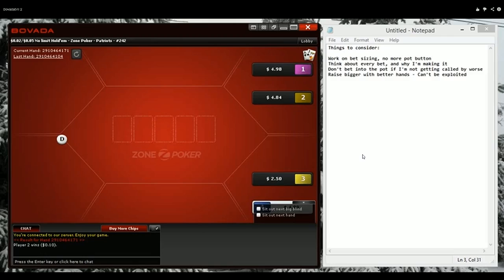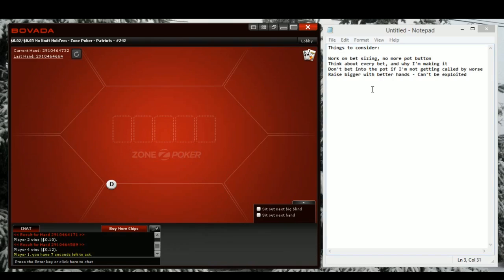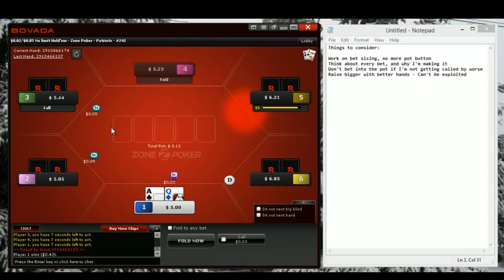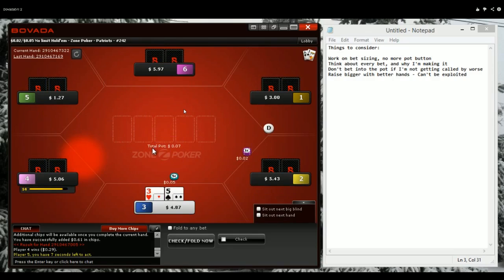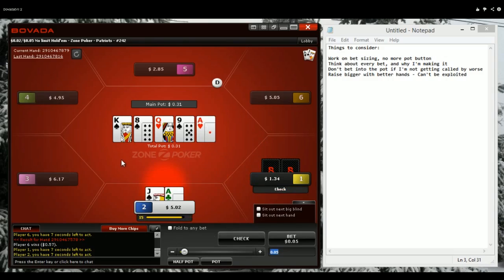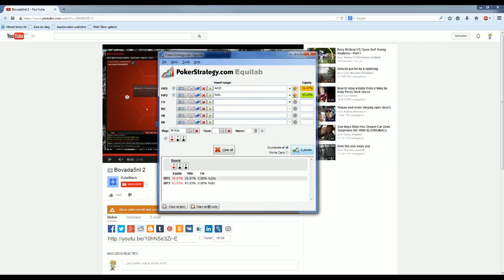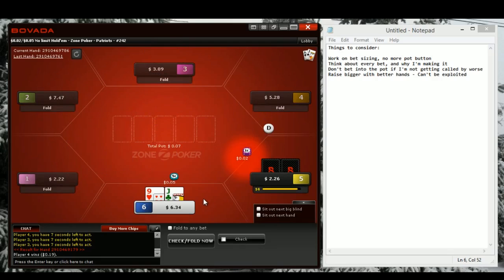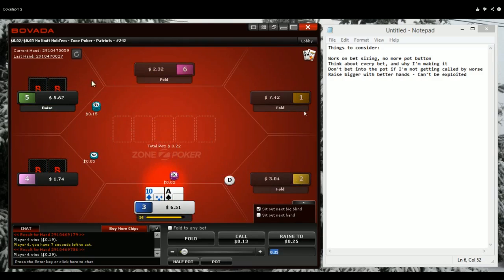Analysing NL Zone/Zoom 2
Second video of me going over a person's play. He liked the first one and asked me to do some more of them so I will.
where the player gives his own thought proces.

Play here is pretty solid. Some small remarks such as getting 1 to 5 to call out of the BB with Q10o and a raise on the turn with almost the nuts not making too much sense.

Recorded with Xsplit.